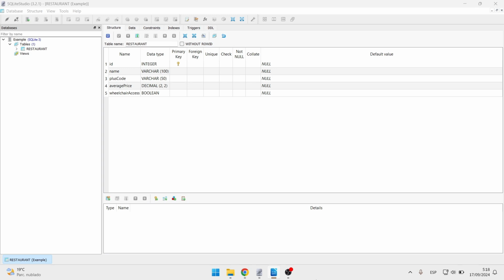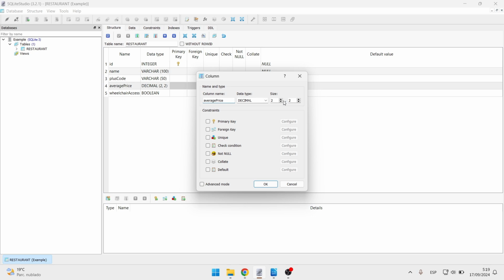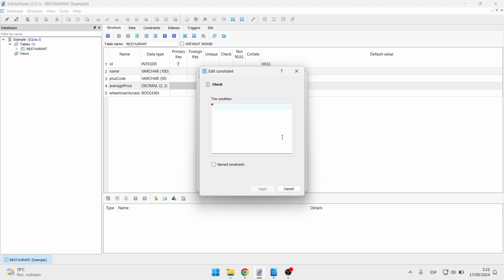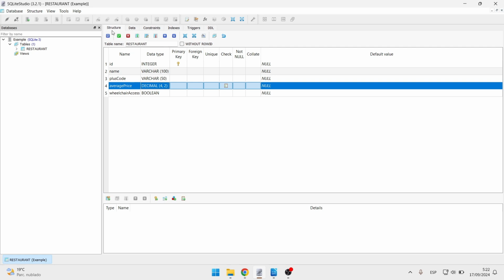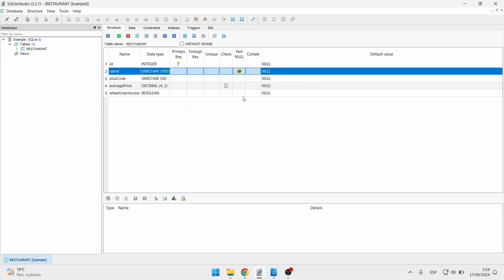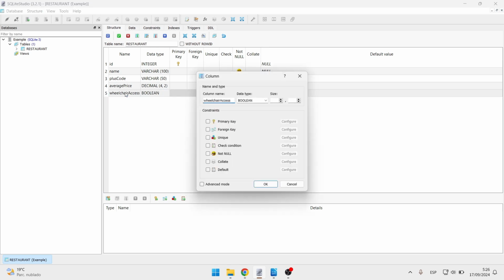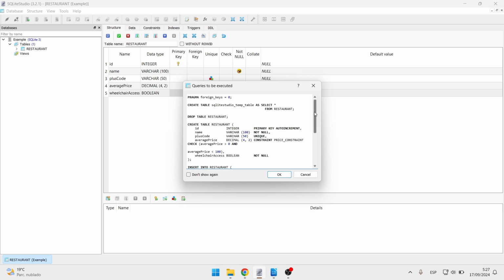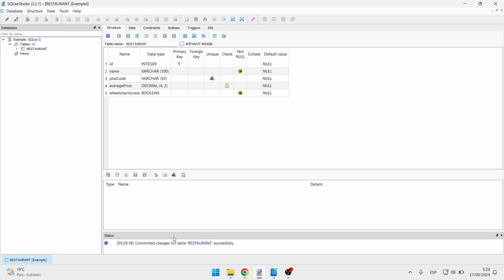2- DDL – Manipulate columns (SQLite)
Now we have a table, it's time to modify the columns. You will learn how to change the data type of the fields and others usefull operations.